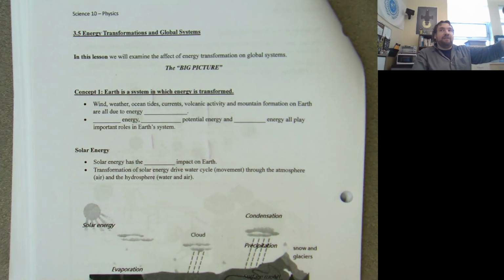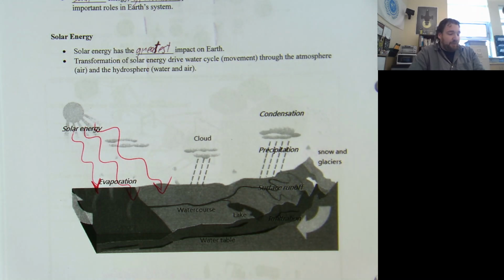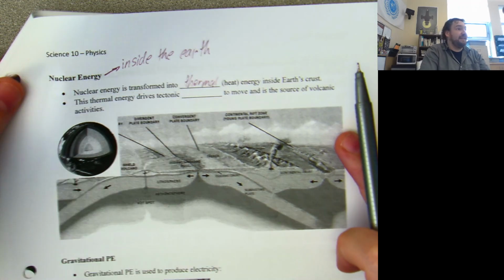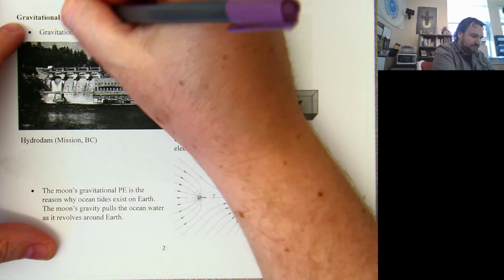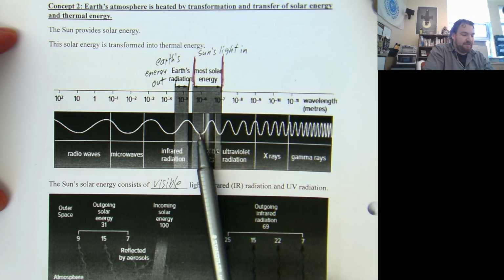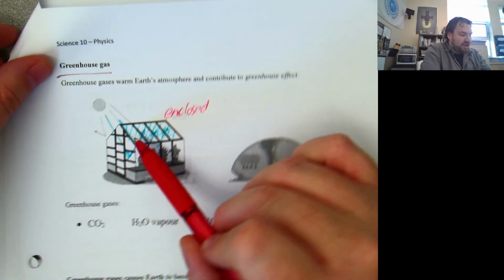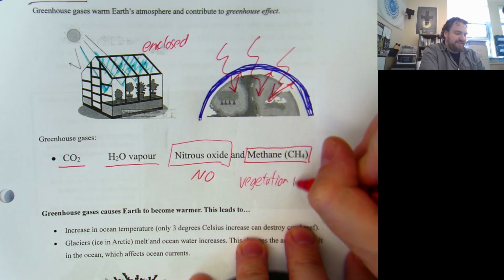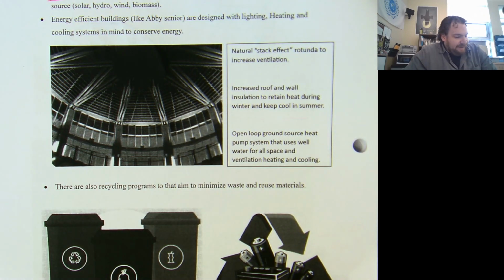2025 06 11 Block D